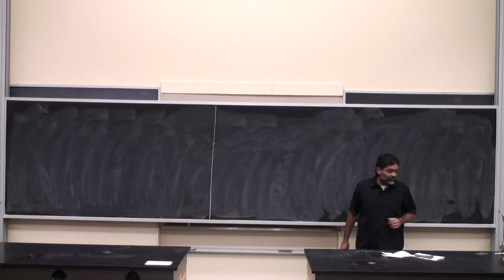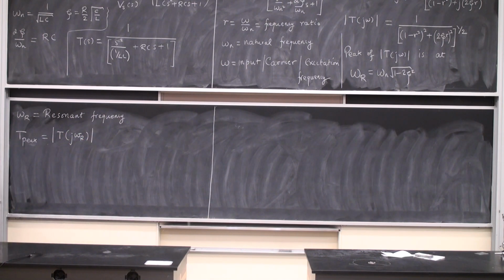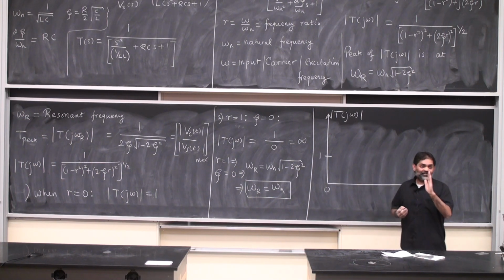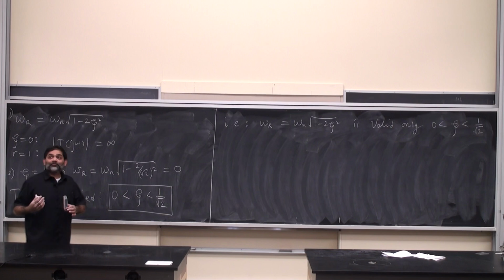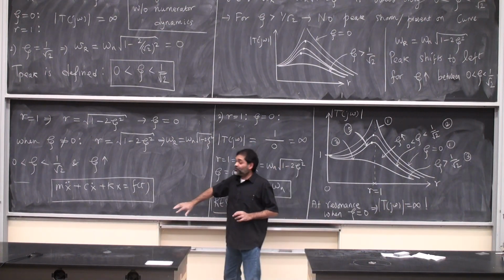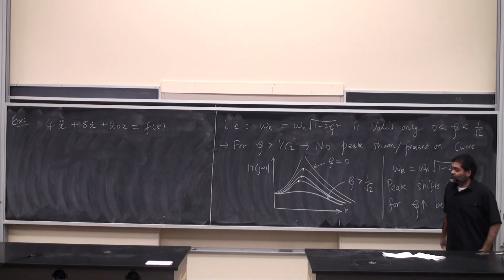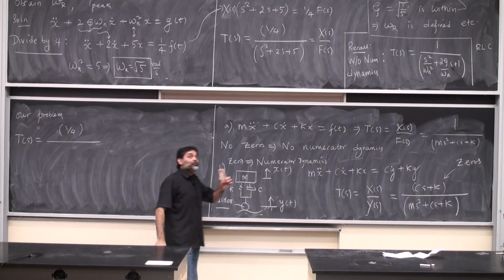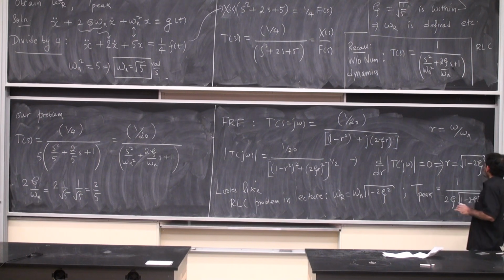ME 3260 Lecture 37 (11/21/22), Part 1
Frequency response analysis: resonant frequency, peak amplitude.

Note: typo in T_peak; T_peak should be T_p = 1/(2*zeta*sqrt(1 - zeta^2)). The factor of 2 should not be inside the square root.